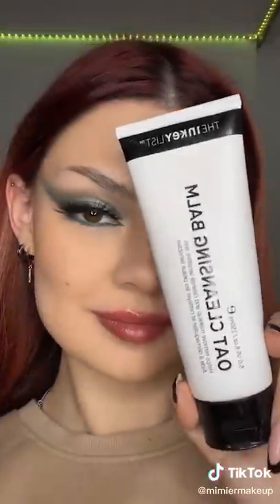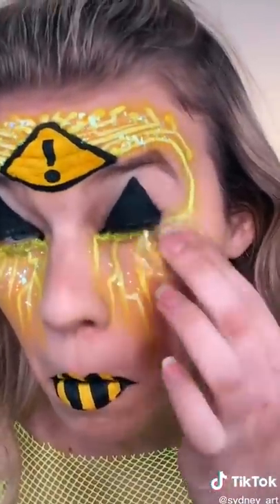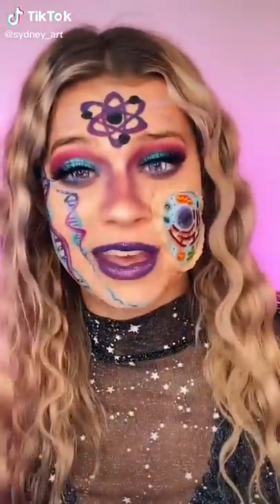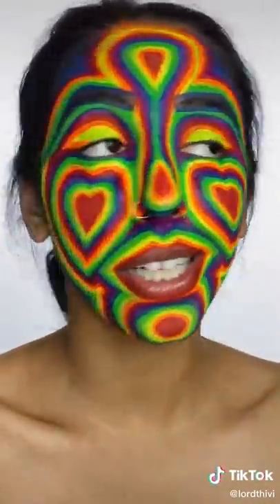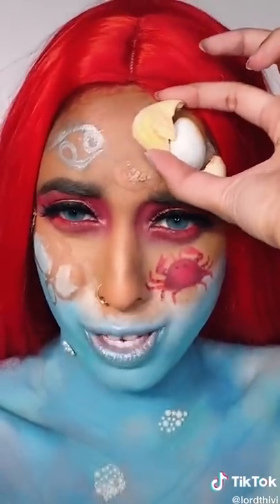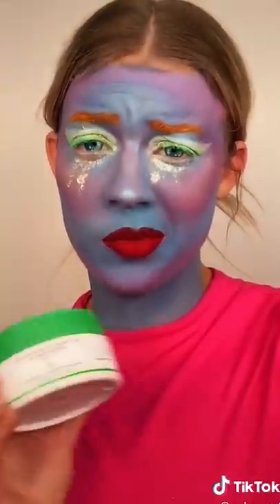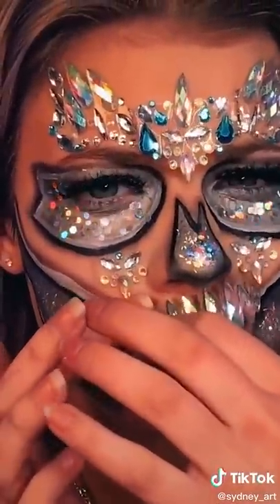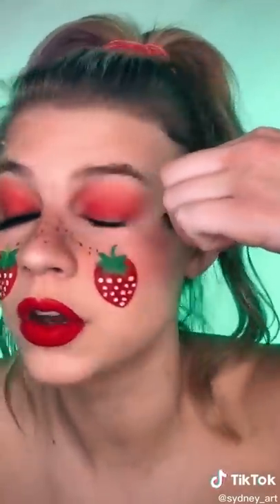Removal of Special Effects (SFX) Makeup vs No Makeup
@MYS Girly    Removal of Special Effects (SFX) Makeup vs No Makeup

CopyrightIssue: This Channel is Part of Collab Inc, All Content us in this Channel is licensed by Content Right Holder

01:20 - 01:58

02:43 - 03:07 ; 07:09 - 07:14

06:43 - 06:54 ; 09:35 - 09:49

08:00 - 08:08

08:08 - 08:34

08:34 - 08:48